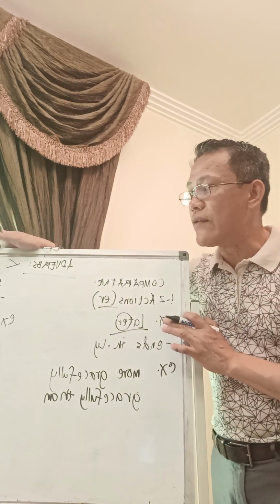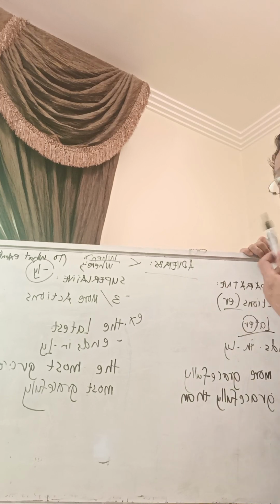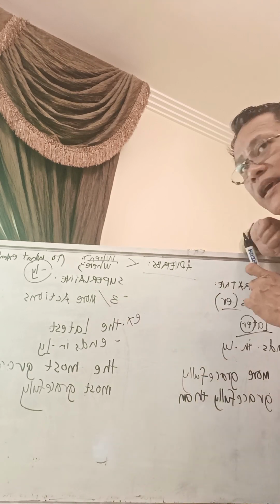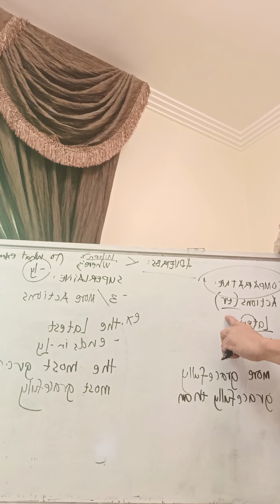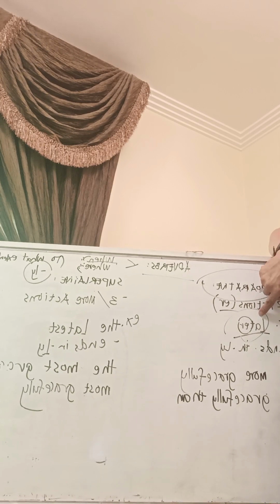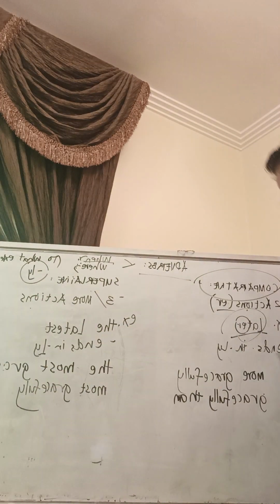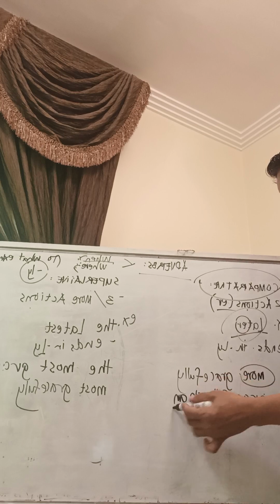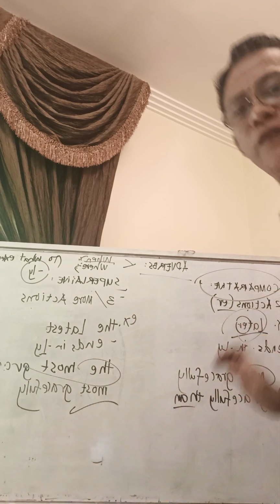Comparison of Adverbs and Adjectives